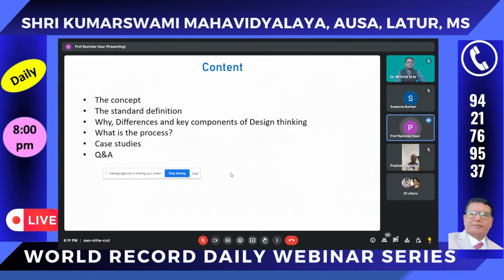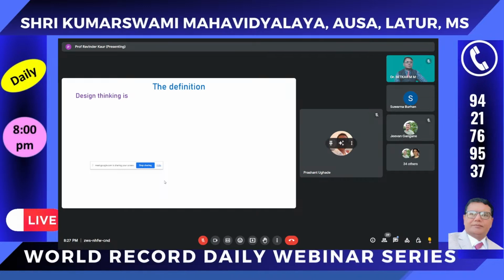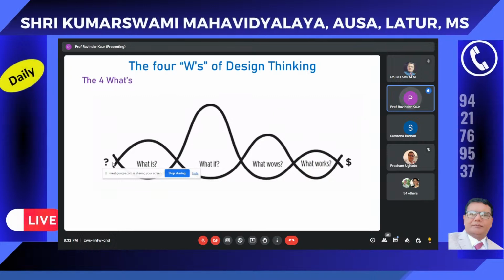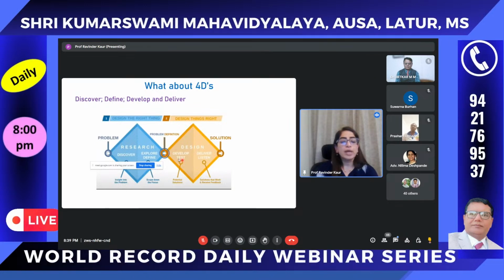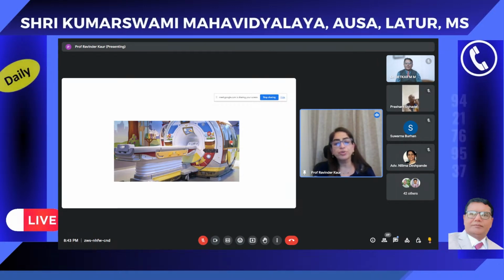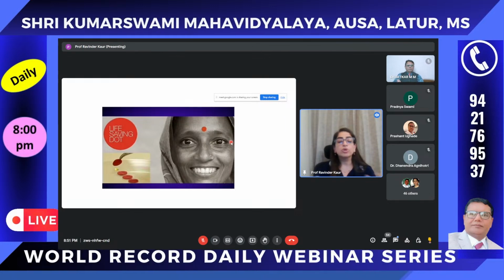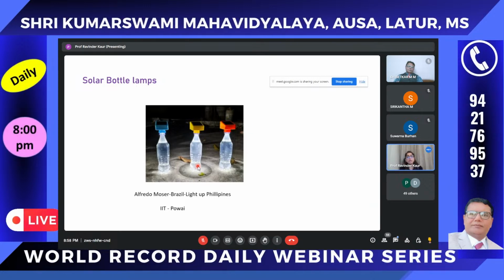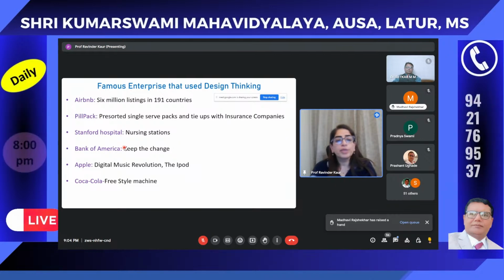Shri Kumarswami Mahavidyalaya, Ausa -Design Thinking: A user centric Approach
Speech By:   Prof. ( Dr) Ravinder Kaur
Professor , Department of Electronics
Deen Dayal Upadhyay College University of Delhi